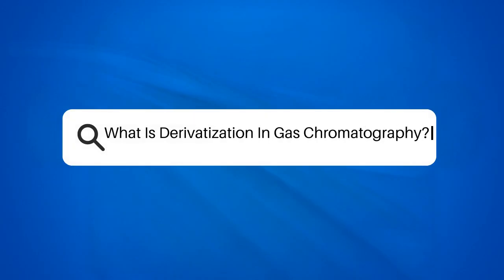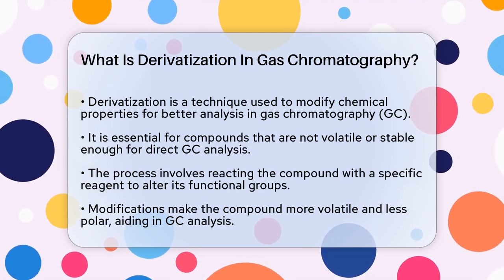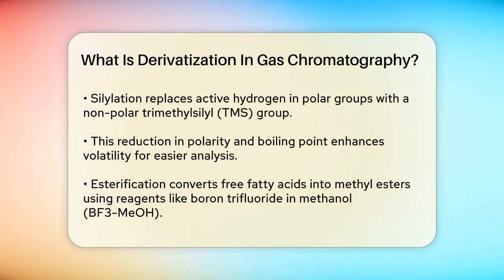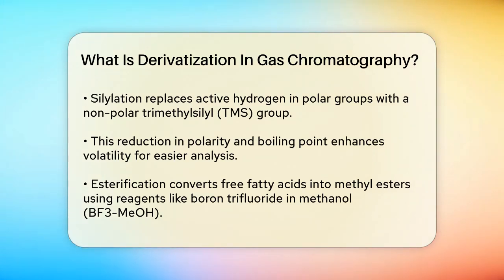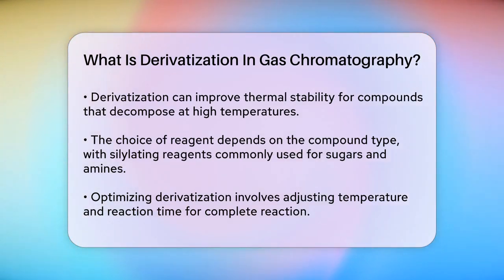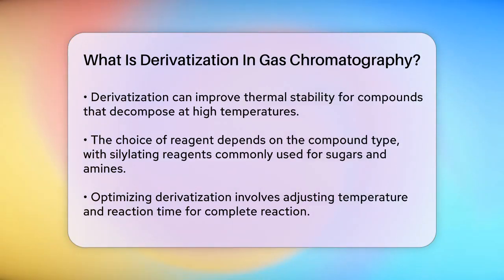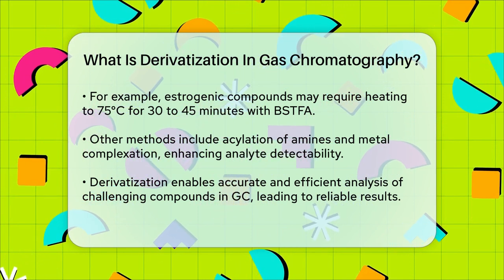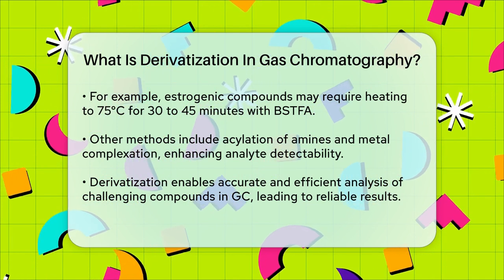What Is Derivatization In Gas Chromatography? - Chemistry For Everyone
What Is Derivatization In Gas Chromatography? In this informative video, we will discuss the important technique of derivatization in gas chromatography. Derivatization plays a key role in preparing chemical compounds for analysis, especially when dealing with substances that are not easily analyzed due to their volatility or stability issues. We will explain how this process alters the chemical properties of compounds, making them more suitable for gas chromatography.

Throughout the video, we will cover various derivatization methods, including silylation and esterification, and how they impact the volatility and detectability of different compounds. You'll learn about the specific reagents used for different types of compounds and the conditions necessary for successful reactions. Additionally, we will touch on the significance of optimizing the derivatization process to achieve accurate results.

Whether you're a chemistry student, a lab technician, or simply curious about analytical chemistry, this video will provide you with essential knowledge about derivatization techniques and their applications in gas chromatography. Join us as we break down this fascinating topic and enhance your understanding of chemical analysis.